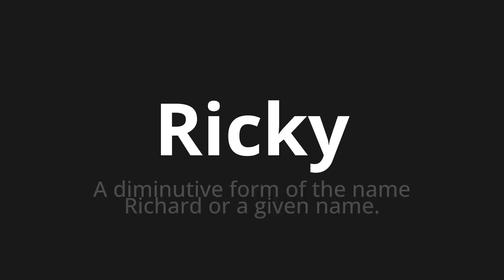How to pronounce Ricky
Master the Pronunciation of 'Ricky An error occurred: (ConnectError('[Errno 101] Network is unreachable'), 'en')' - which means : To Diminutive Form of the Name Richard Or a Given Name. 📝 with @PronunciationSpanish 🎓🗣️ - [Your Guide to Spanish]

Learn to pronounce 'Ricky' perfectly in Spanish with our easy and engaging tutorial by @PronunciationSpanish! 📖📽️ In this comprehensive video, we provide you with native speaker examples 🗣️👂 and phonetic breakdowns 🎵 to ensure you get the pronunciation just right.

How to say Ricky in Spanish